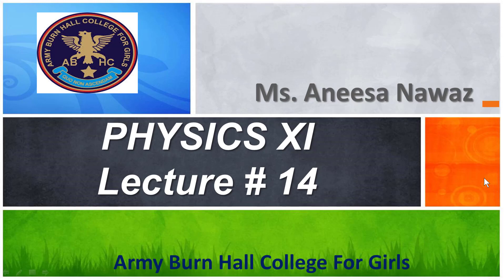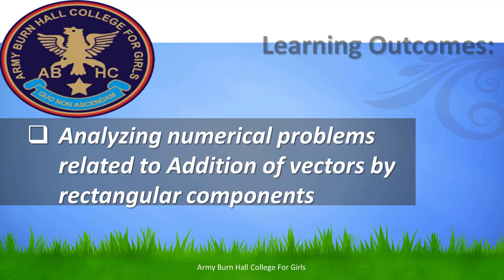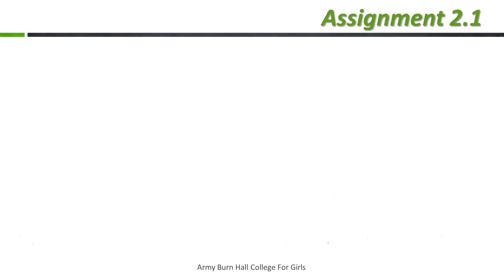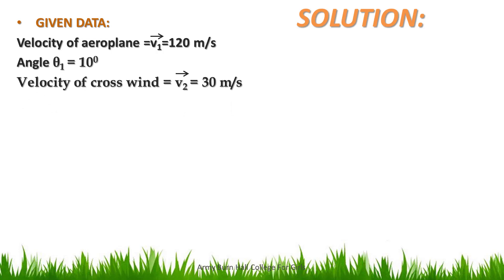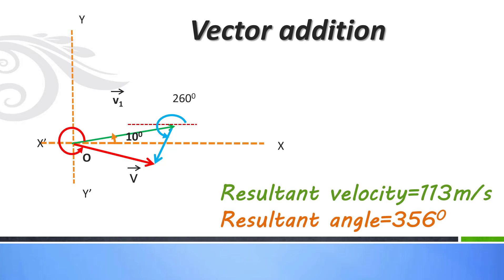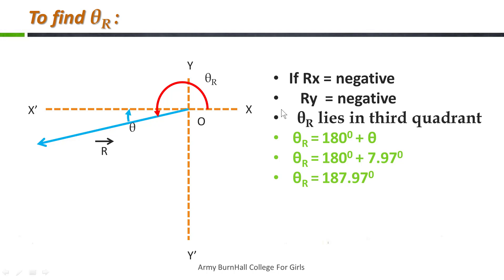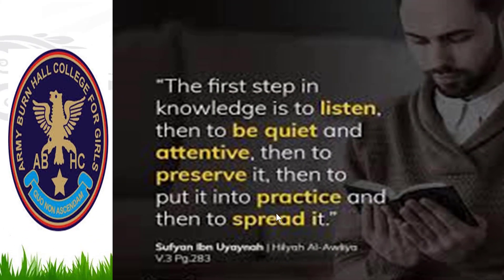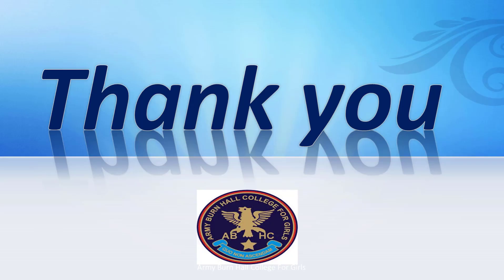Physics Lecture 14 Addition of vectors by rectangular components Examples HSSC I FBISE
Chapter 2,
 Vectors and equilibrium,
Topic :
Examples and assignments of vector addition by rectangular components,
Description, :
Assignment 2.1, 2.2, 2.3, Examples 2.2 and 2.3